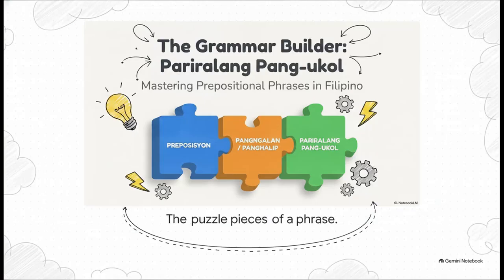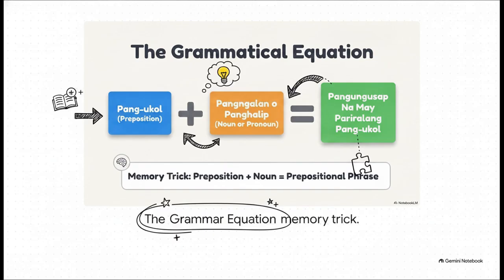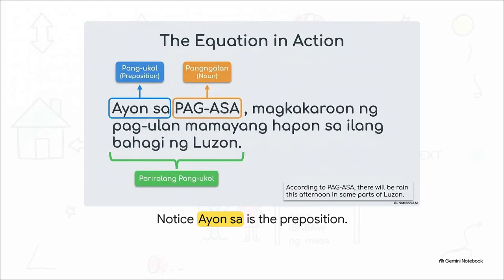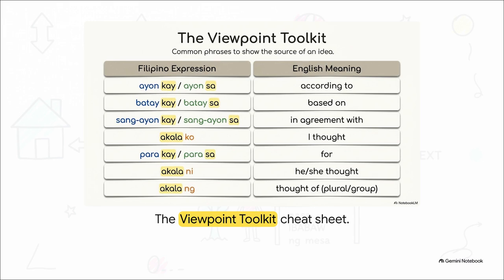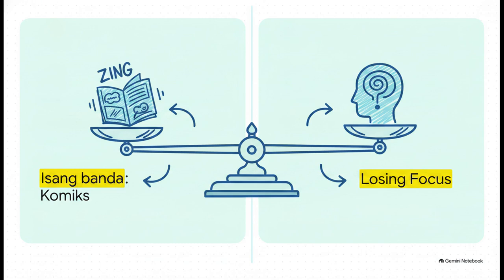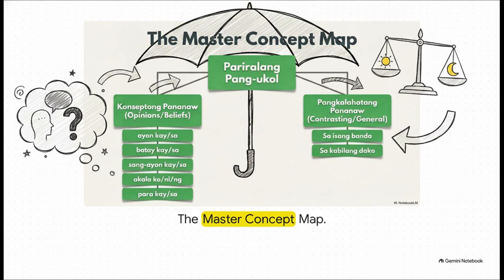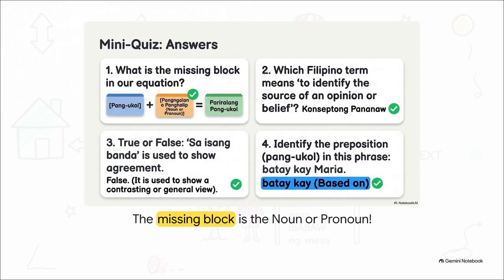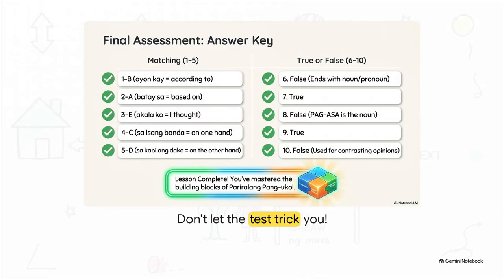Pariralang Pang-ukol Made Easy | Filipino Grammar Lesson Grade 8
Description

Matutunan ang Pariralang Pang-ukol sa simpleng, masaya, at madaling maintindihang paraan!

Sa video na ito, ipapaliwanag natin ang kahulugan ng pariralang pang-ukol, ang mga bahagi nito, at kung paano ito ginagamit sa pangungusap. Mayroon ding mga halimbawa, paliwanag, at maikling pagsusulit upang masubukan ang iyong natutuhan.

🎯 Ang video na ito ay angkop para sa:

Mga mag-aaral sa junior high school
Mga naghahanda para sa pagsusulit
Mga guro at magulang
Sinumang gustong mapahusay ang kanilang kaalaman sa wikang Filipino

👍 Kung nakatulong ang video, huwag kalimutang:

Like ang video
I-share ito sa iyong mga kaklase at kaibigan

Ang video na ito ay ginawa para sa layuning pang-edukasyon bilang karagdagang sanggunian sa pag-aaral ng Pariralang Pang-ukol. Nilalayon nitong makatulong sa mga mag-aaral na mas maunawaan ang aralin, ngunit hindi ito kapalit ng opisyal na pagtuturo sa paaralan, aklat, o gabay ng kanilang guro.

Sinikap naming maging tumpak at malinaw ang lahat ng paliwanag at halimbawa. Kung may mapansin kayong pagkakamali o may mungkahi para mapaganda pa ang nilalaman, malugod namin itong tatanggapin sa pamamagitan ng magalang na komento. Para sa mga opisyal na aralin at pamantayan, laging sumangguni sa inyong guro at sa mga learning materials na ginagamit ng inyong paaralan.